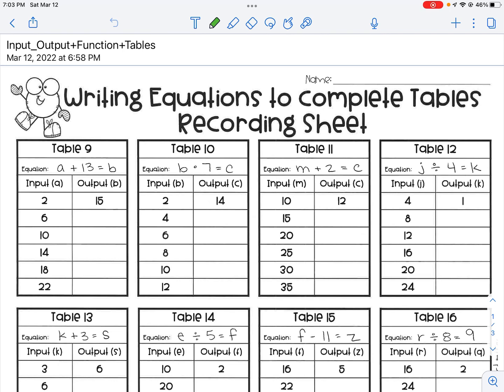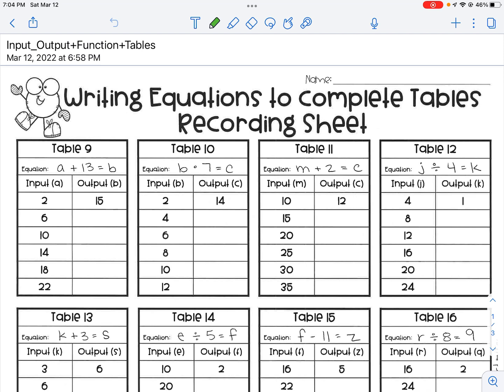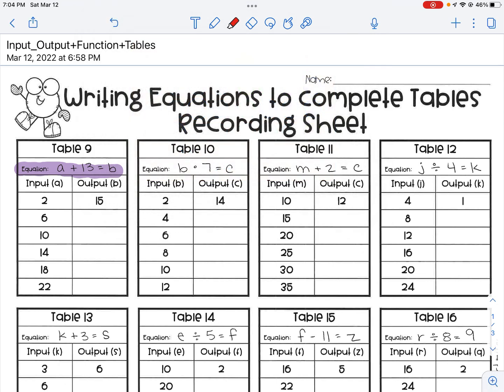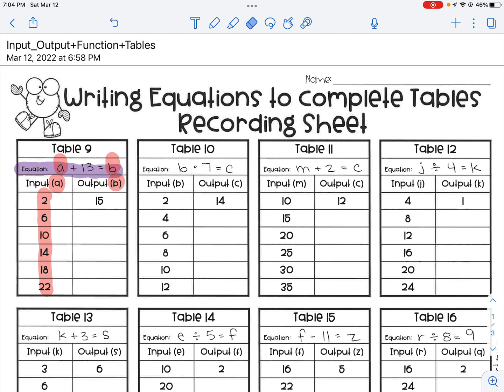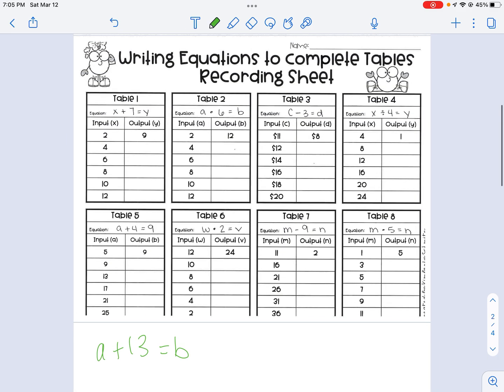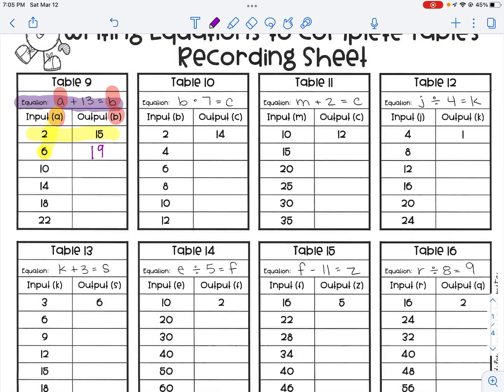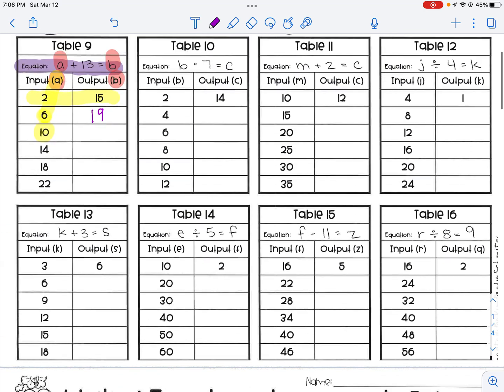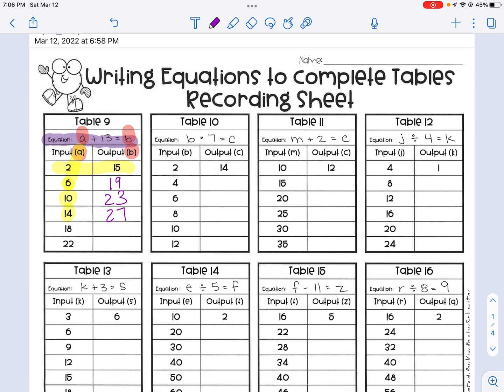Function Tables Center